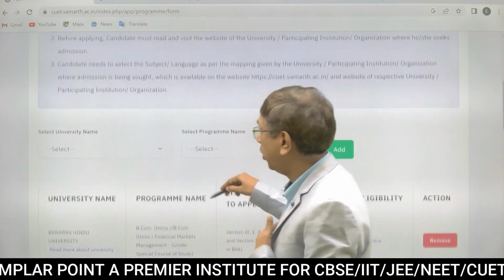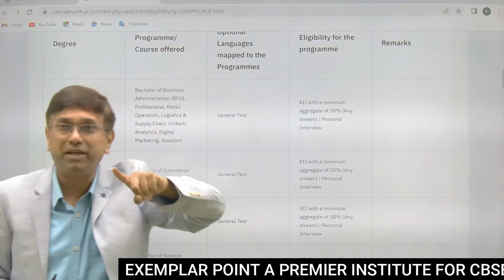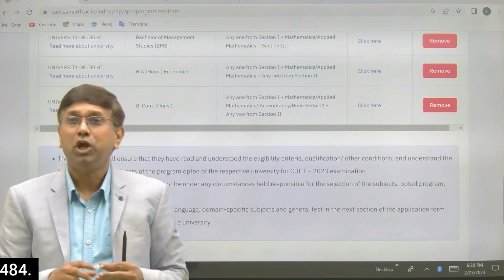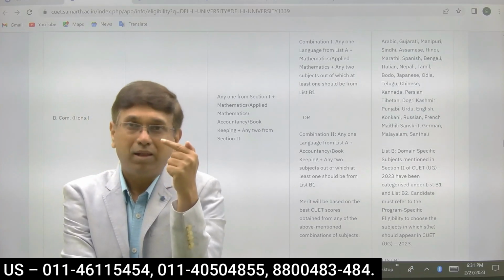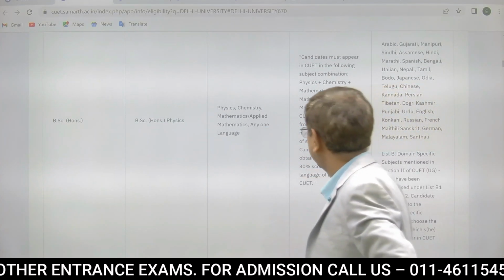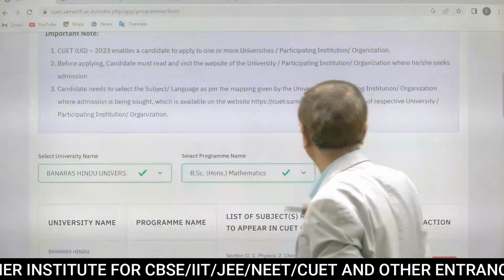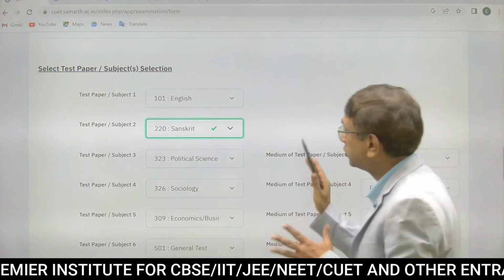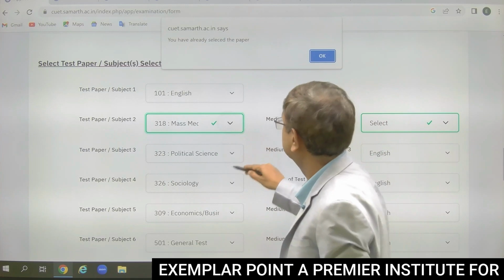CUET 2023 FORM FILLING GUIDANCE ON CHOOSING SUBJECTS AND COURSES